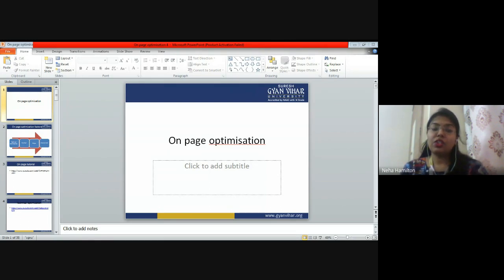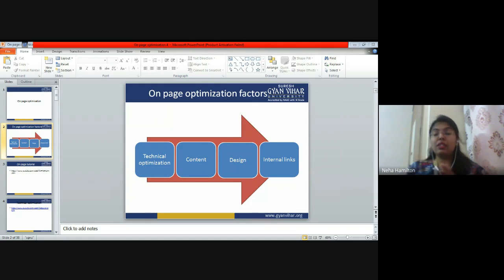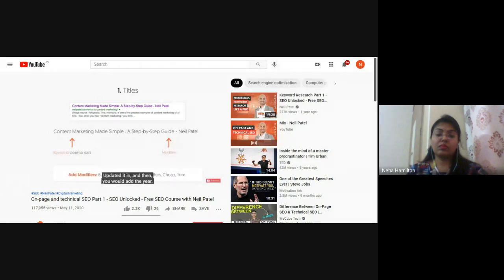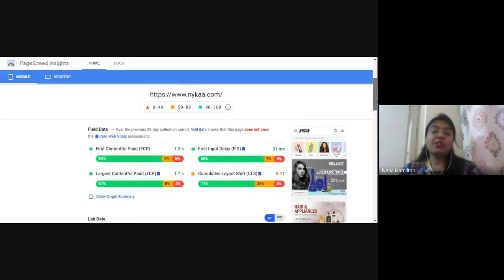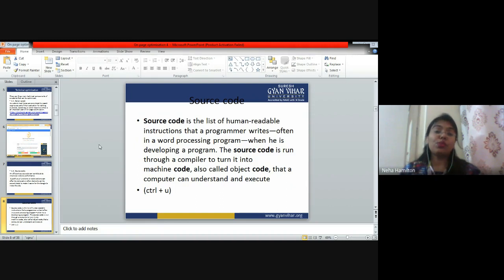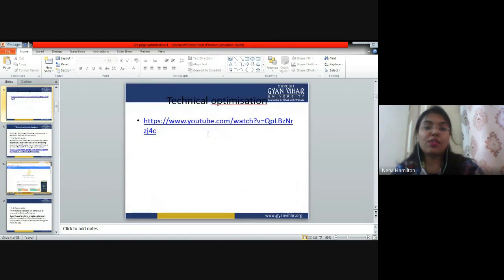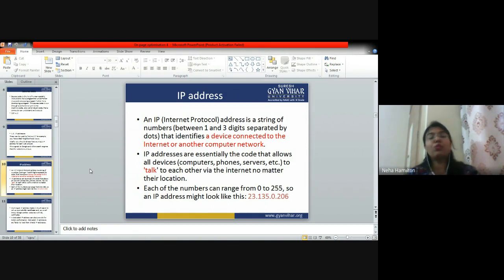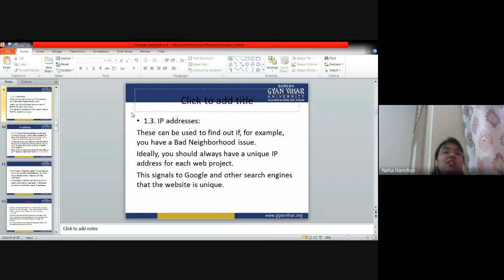On page optimisation - Website design